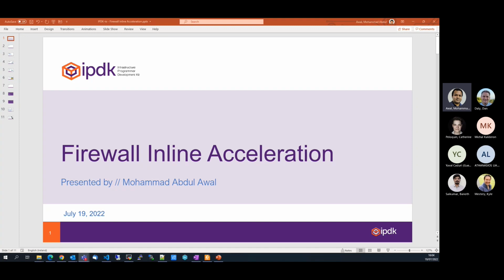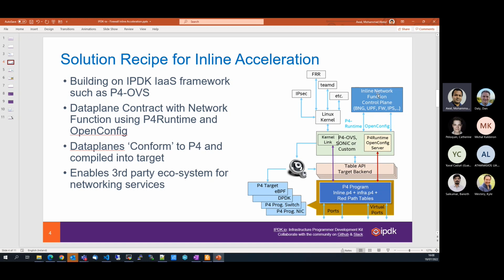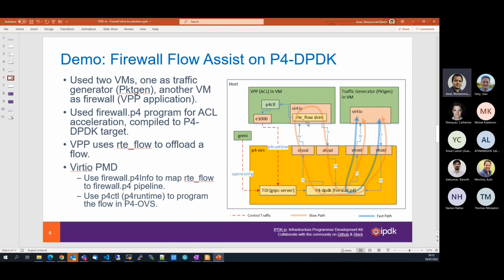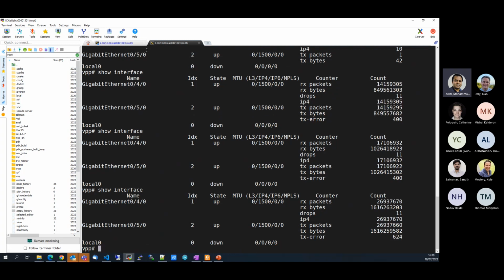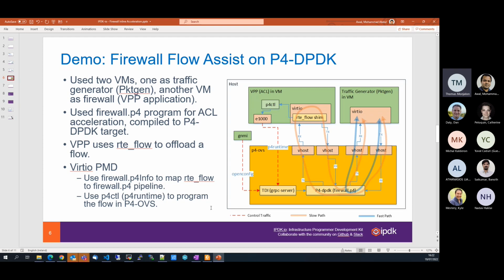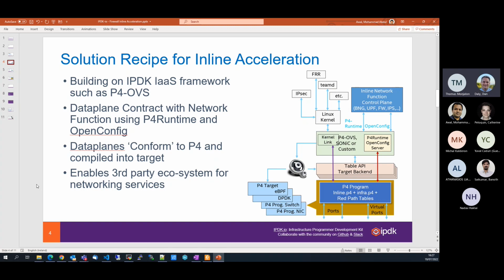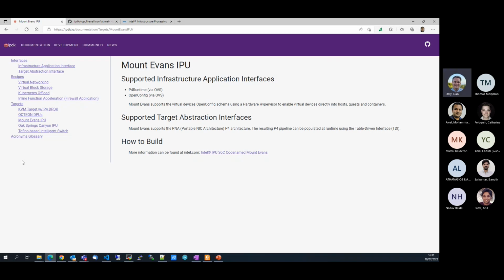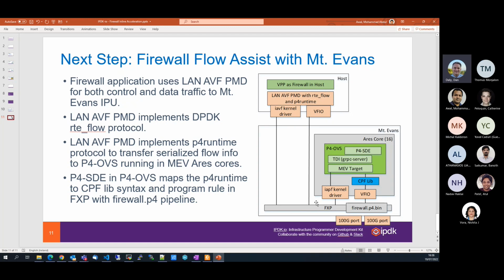Inline Acceleration - Firewall - July 19th 2022 8am PT - Mohammad Abdul Awal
Presented by Abdul Awal.

Title: Inline Acceleration using Firewall as the use case

Abstract:
An inline acceleration is an application function that is inserted into the datapath of a network device (could be software, IPU or switch datapath).
In this recipe we show the firewall ACL function acceleration to the software pipeline (target P4-DPDK). The acceleration is accomplished by building on top of the Infrastructure Networking model through the gNMI OpenConfig and p4Runtime APIs. The initial Infrastructure Networking model is based on the P4-OVS recipe. The application VPP is used to show the ACL functionality.